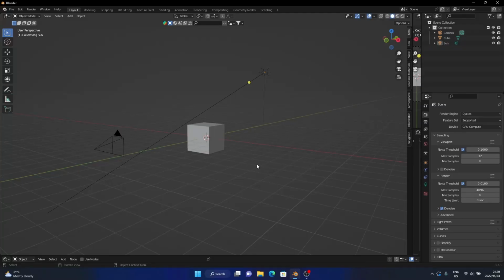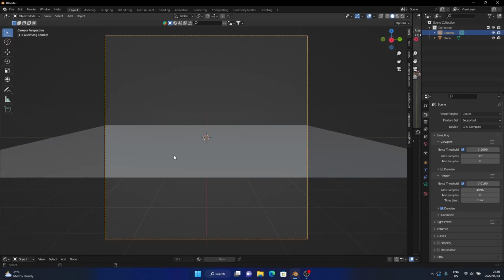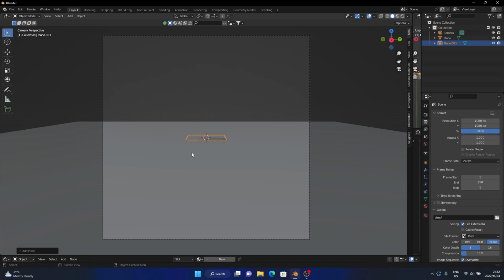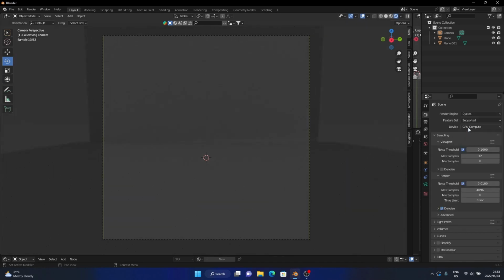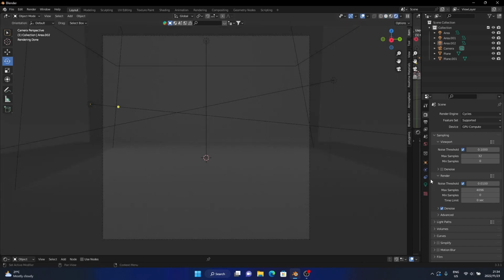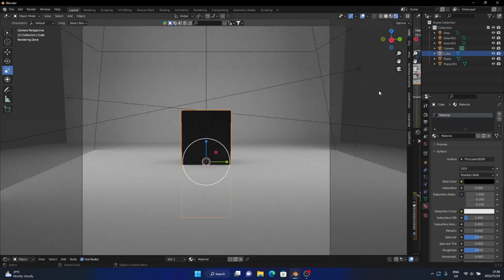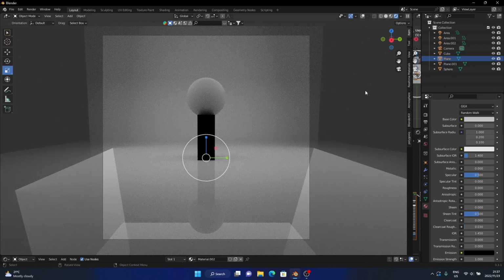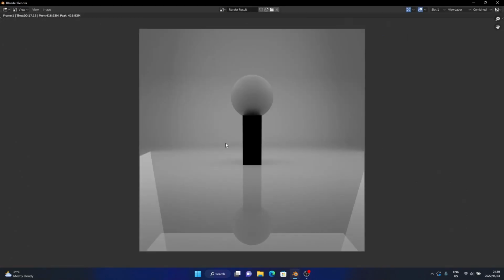How To Create Your First Render In Blender | Blender Tutorial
WATCH THIS IF YOU ARE OPENING BLENDER FOR THE FIRST TIME